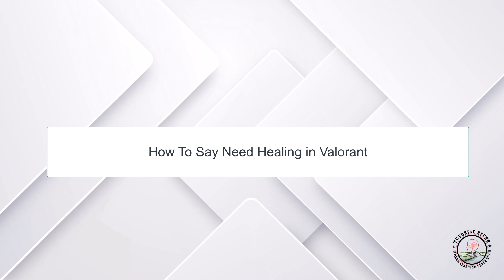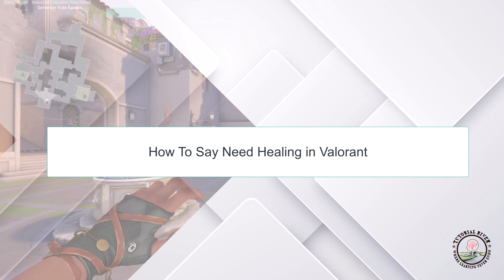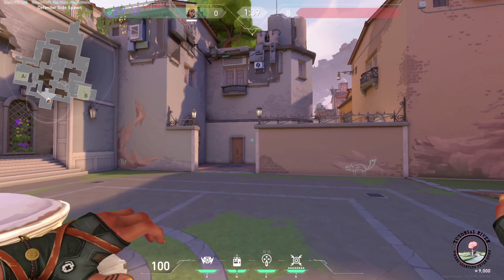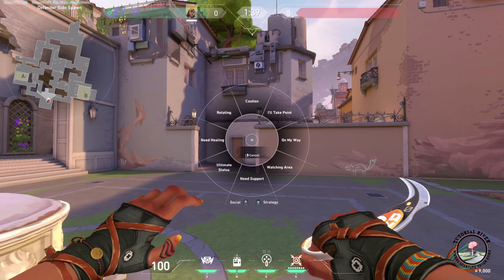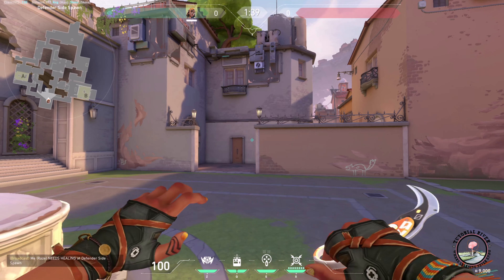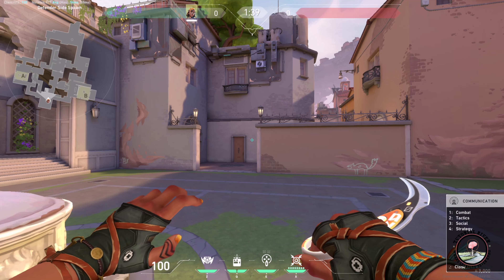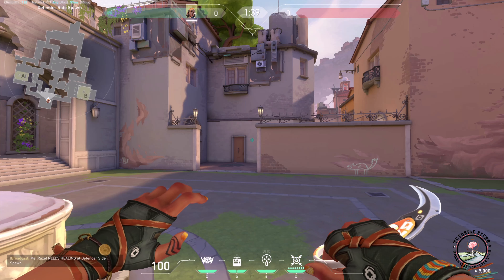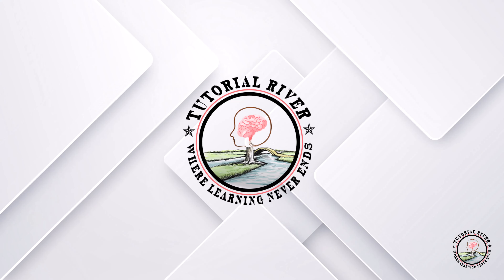How To Say Need Healing in Valorant 2025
How to Say Need Healing in Valorant for a guide, you come to the right place. The video summarizes Easy methods for Say Need Healing in Valorant.

Video Parts:
0:00 Info & Intro
0:10 Open Valorant
0:37 Ending & Outro